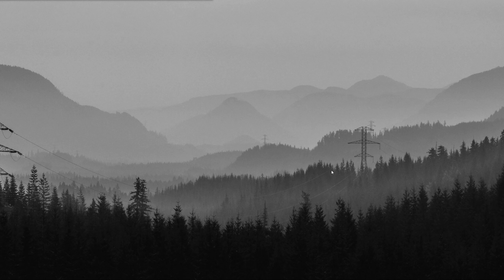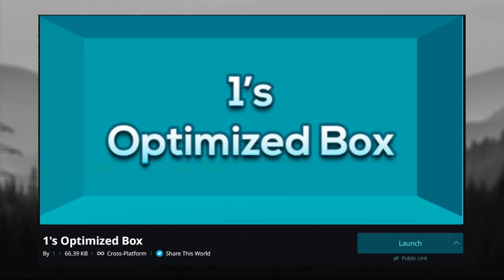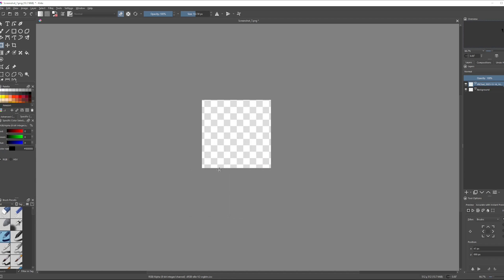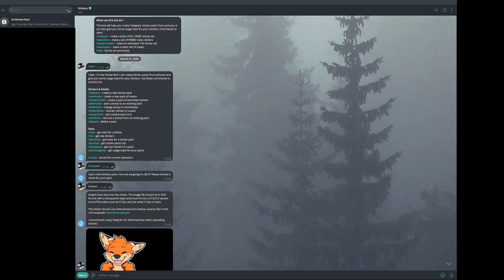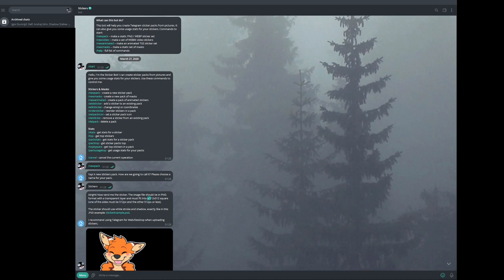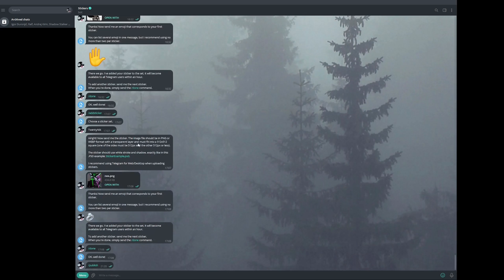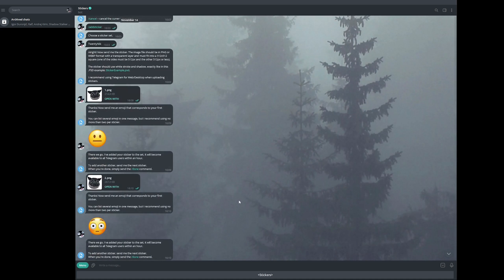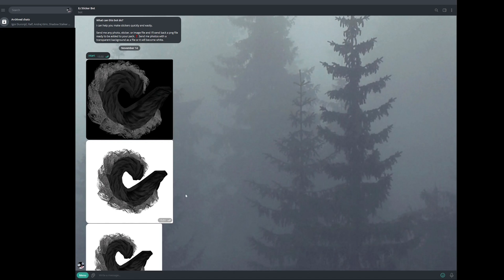How to make Custom Telegram Sticker Pack (PC / Phone)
Hope you guys found this video helpful!
Let me know down below if you have some questions
ALL THE STUFF / LINKS THAT YOU WILL NEED ARE DOWN BELOW
USE THIS VRCHAT WORLD TO TAKE PICTURES IN:
Furaffinity: 20Dan
VRChat: 20Nik
What do i use to make videos:
Microphone: Blue Yeti
OBS: Recording
Audacity: Audio
Shotcut: Editing Program
VR: Vive Pro / x6 HTC Vive Trackers / x4 2.0 Base Stations
Extra Info:
- Channel Picture By RhuKieMisFit
- Channel Banner By BlueTheHusky
GO SUPPORT THESE CHANNELS!